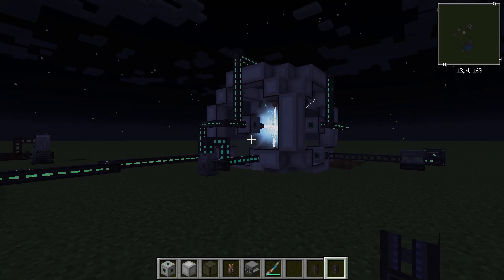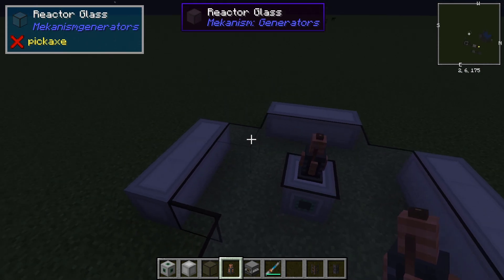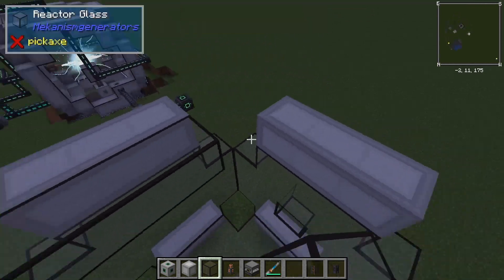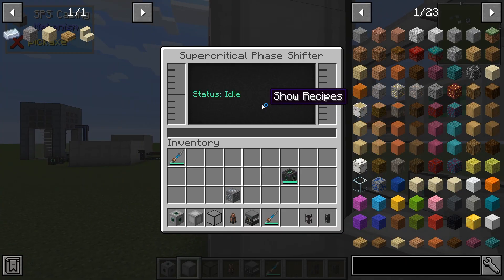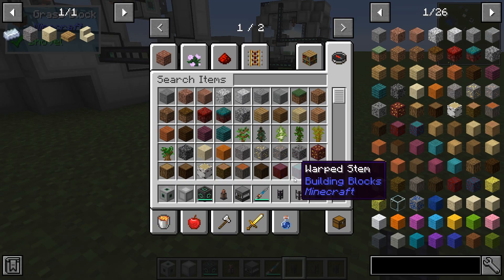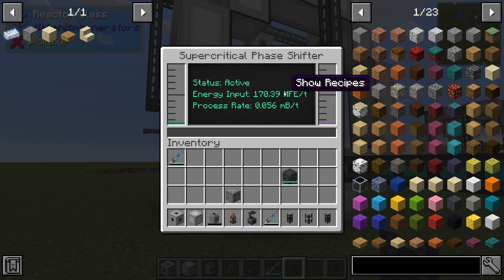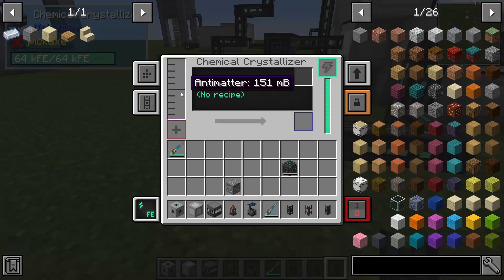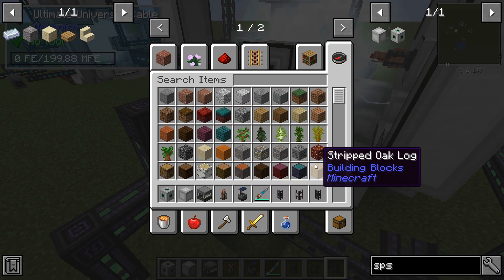Minecraft Mekanism Supercritical Phase Shifter Tutorial (Antimatter)